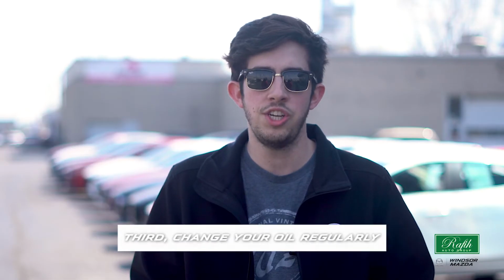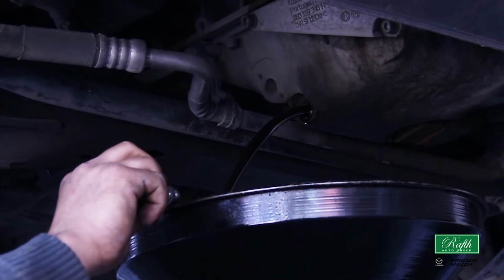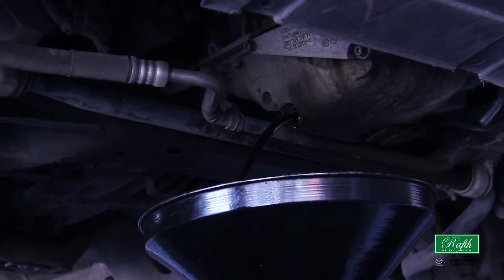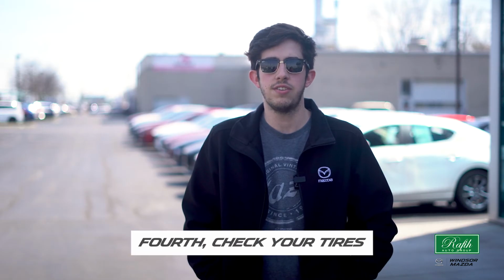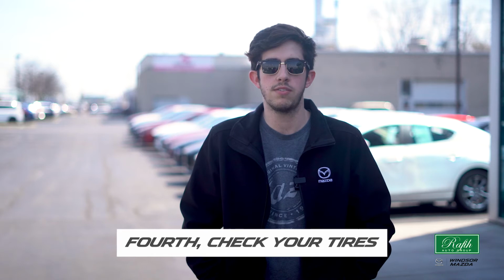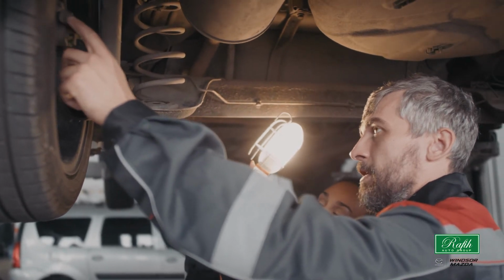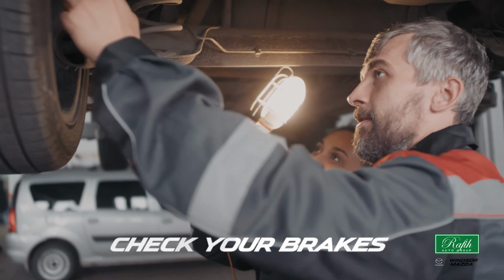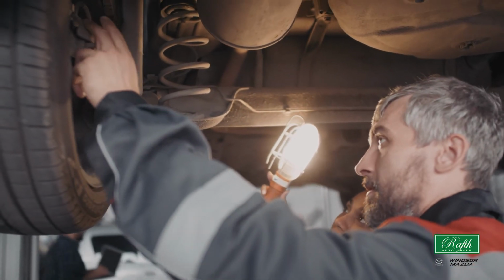Top Tips and Tricks Every Mazda Owner Should Know | Rafih Auto Group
Here at Windsor Mazda, we have got five tips that all Mazda owners should know.

First, the best thing to do is to set up a schedule for your routine service maintenance. Once you have it penciled into your seasonal schedule, you'll know when you need to go for checkups. Tire rotations, detailing, and other items.

Second, never ignore the check engine light. While it might not seem important, the warning light is there to tell you something is wrong with your vehicle. It never hurts to get your vehicle checked out. Keeping your eyes on these simple things saves you money in the long run.

Third, change your oil regularly. You will have a mileage indication on your oil light that will come on when the oil needs to be changed. Changing the oil will extend the life of your vehicle's engine by keeping it clean and fresh.

 Fourth, check your tires. These are the most important parts of your vehicles. Make certain that there aren't any punctures or leaks. Also, watch the treads - if they start to get low, it's time to change the tires.

Lastly, check the brakes regularly. Having your brakes routinely checked and changed will make your vehicle run better and longer.

The Rafih Auto Group in Windsor, Leamington, Essex, Toronto & Brampton is your one-stop solution for all your automotive needs for new & pre-owned vehicles.  if you are not quite sure which brand of automobile you want to purchase. The Rafih Auto Group represents several new and pre-owned car dealerships in the Windsor, Leamington, Essex area, Toronto, and Brampton providing sales and service for many popular brands. Whether you are looking for a Mercedes-Benz, BMW, Buick, Lincoln, or Lexus; or a Chrysler, Dodge, Jeep, Ford, Toyota, Honda Mazda; or even a MINI or Smart car, the Rafih Auto Group has you covered. Rafih Auto Group dealers can connect you with the car, truck, SUV, or minivan of your choice, in virtually every price range.